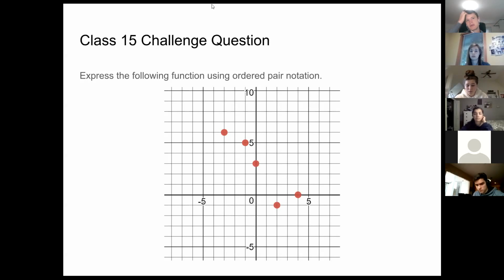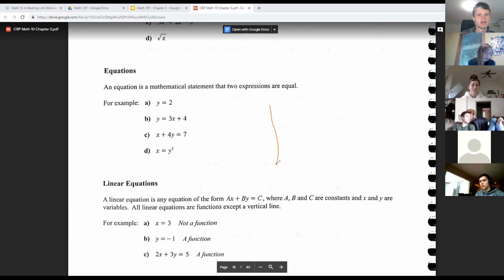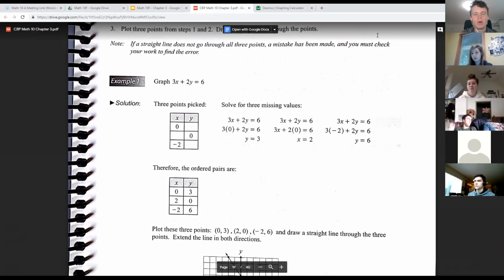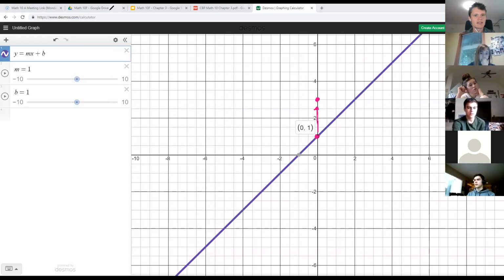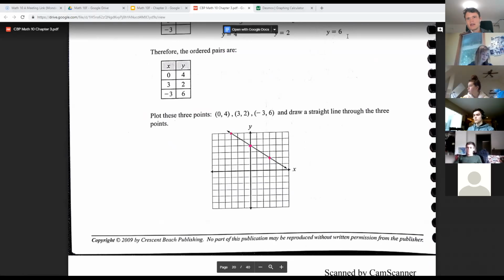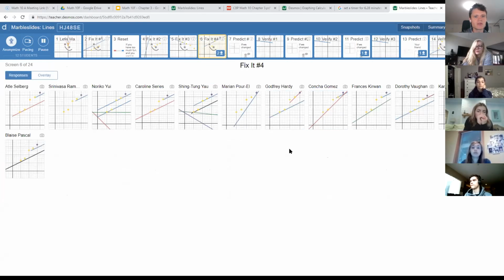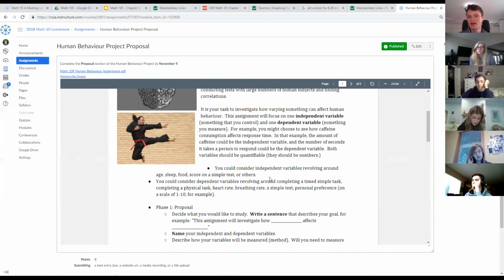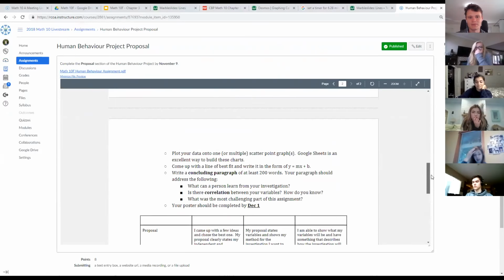Math 10 A Livestream Nov 5, 2018